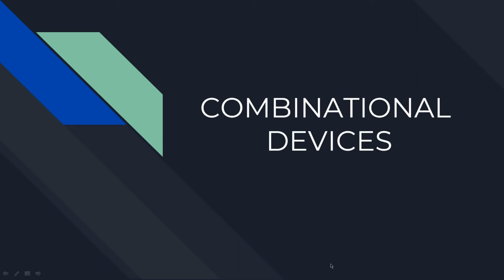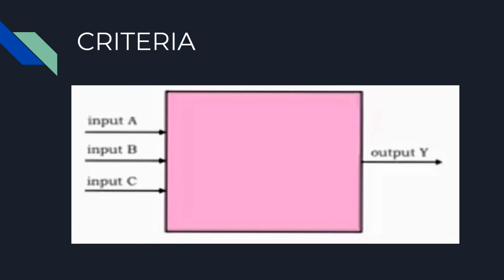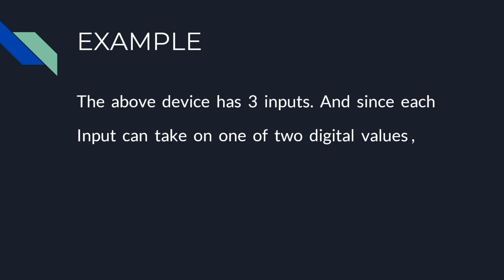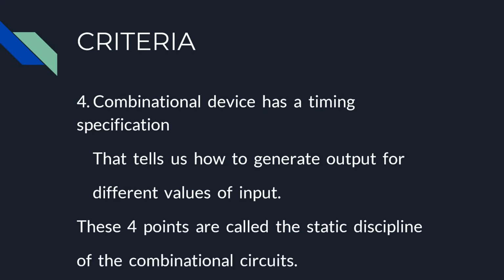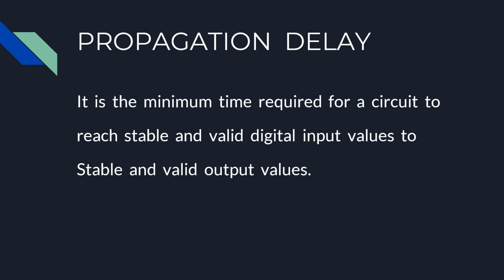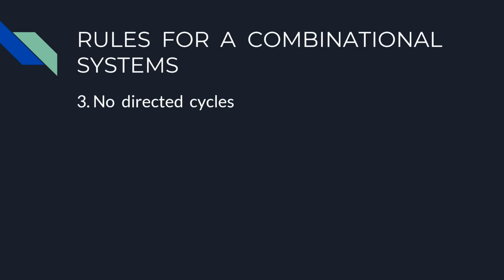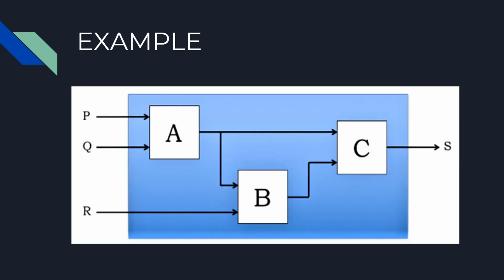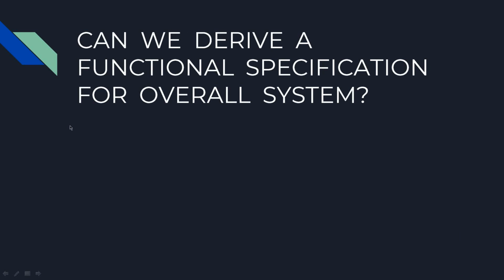2.4- Combinational devices